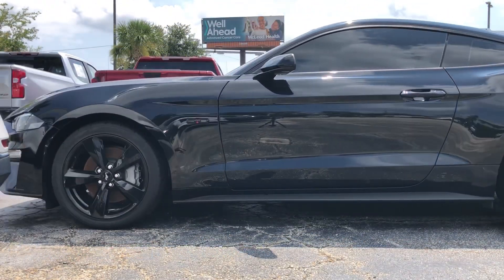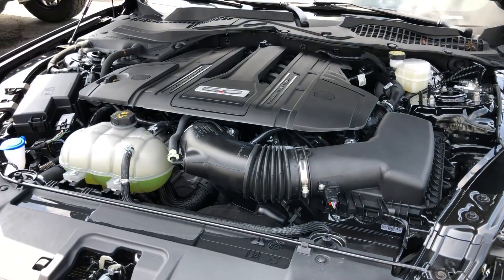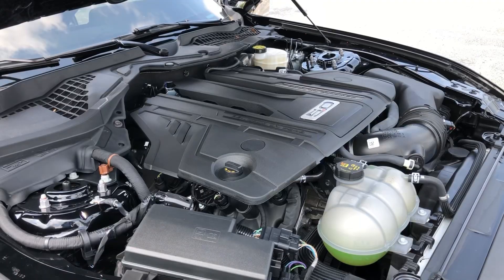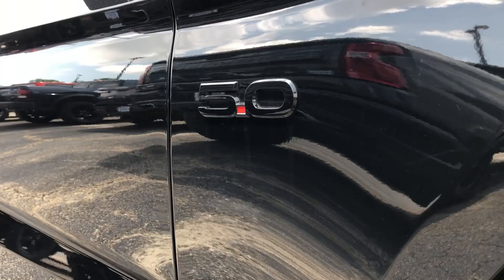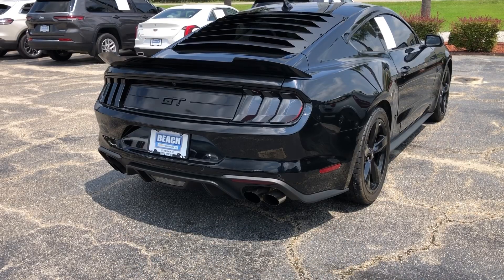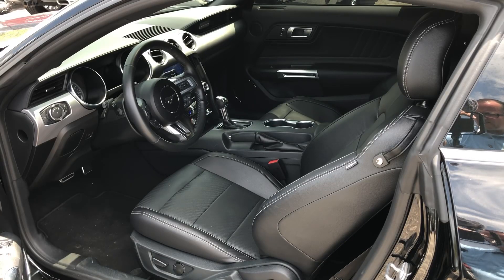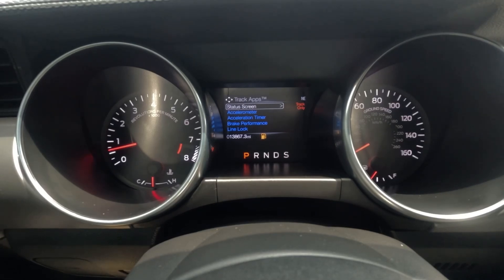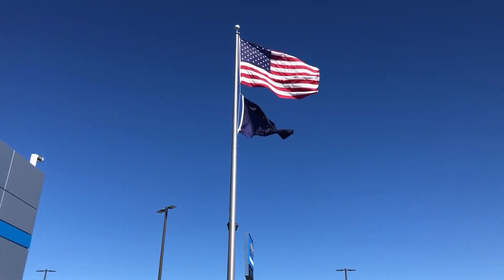SOLD!!!!! 2022 Ford Mustang GT Premium